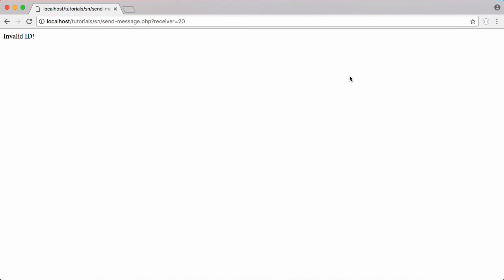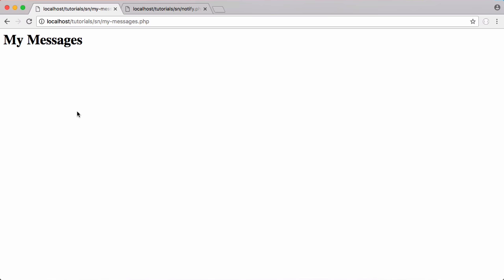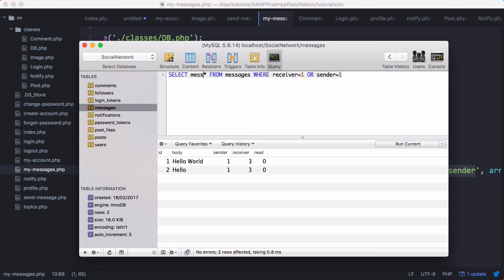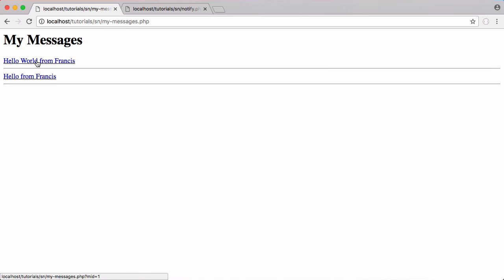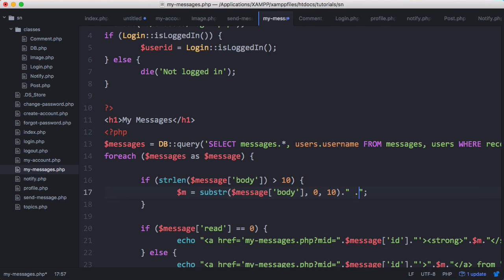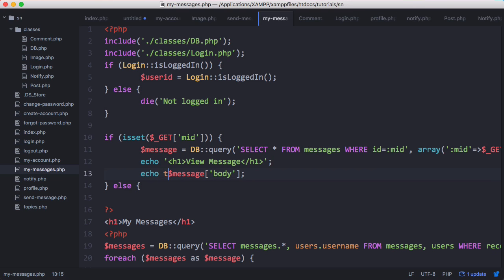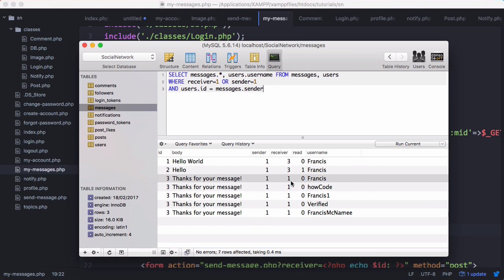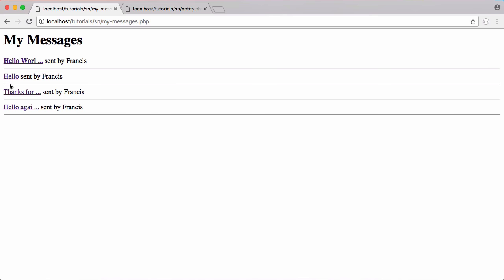New Social Network - Part 31 - Reading Messages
In this video we'll be learning how to read message that we receive.

We'll also be marking messages as read once they have been read and we'll be creating a way to reply to messages you've been sent.